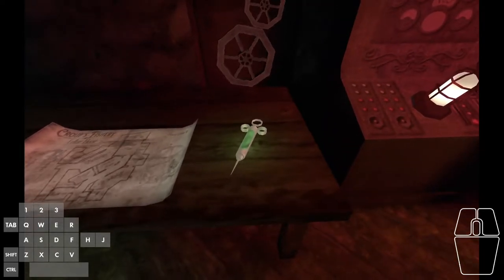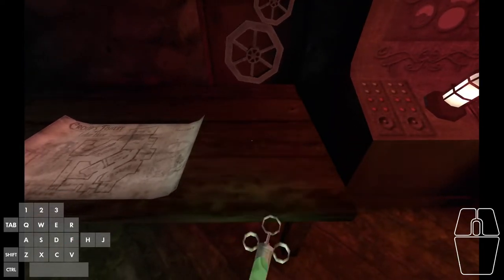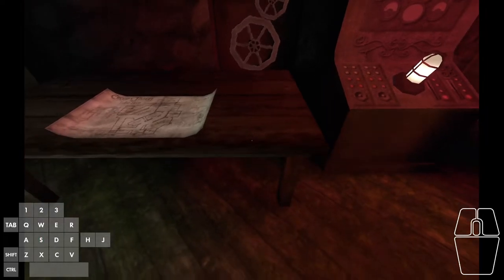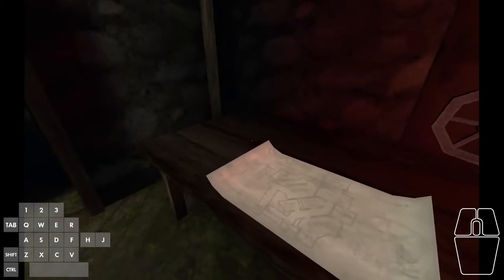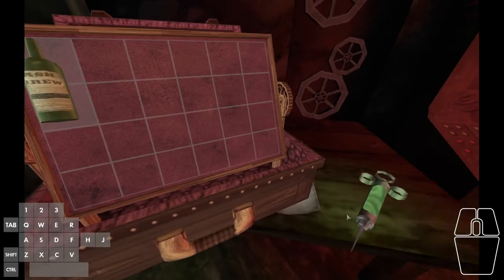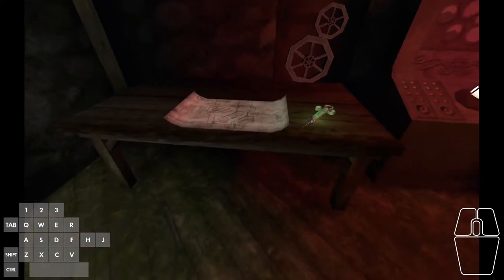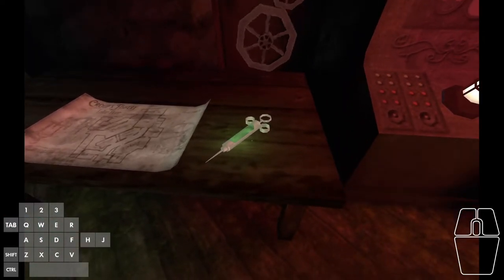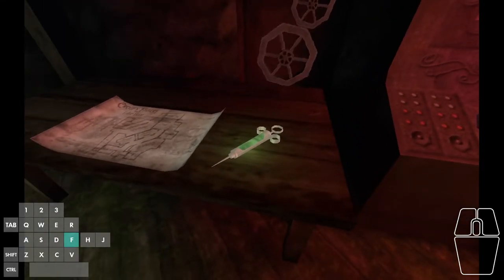Gloomwood - Syringe Through Table